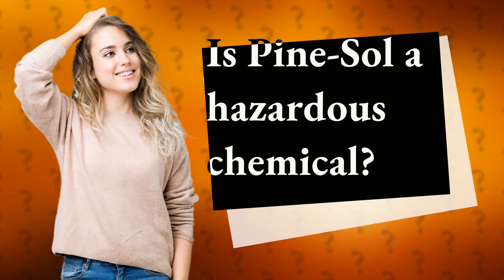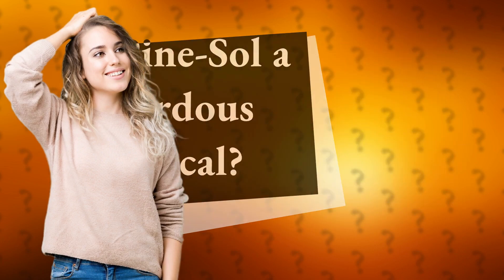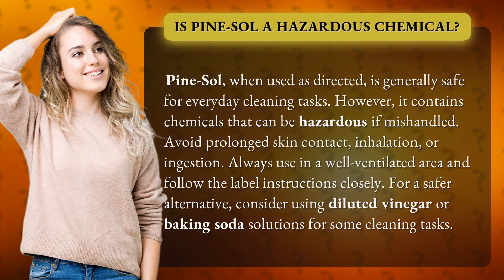Is Pine-Sol a hazardous chemical?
Is Pine-Sol Safe? Discover the Truth • Pine-Sol: Safe or Hazardous? • Uncover the truth about Pine-Sol and its potential hazards. Learn how to safely handle this popular cleaning product and explore alternative, safer cleaning solutions.